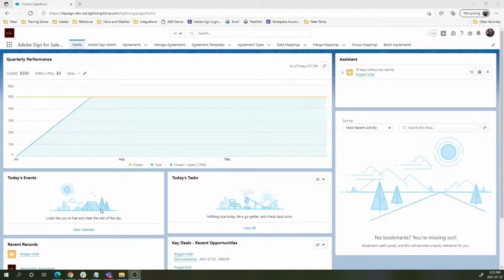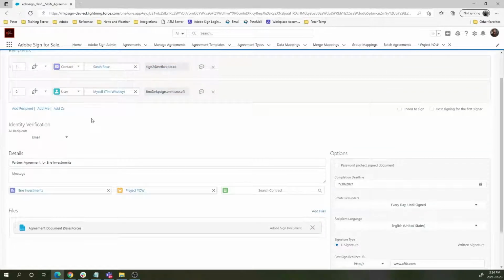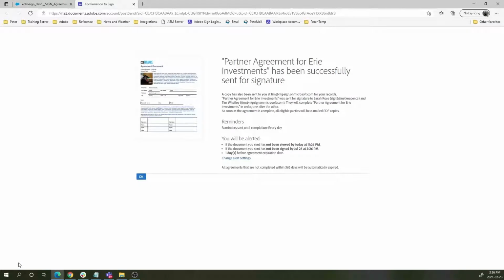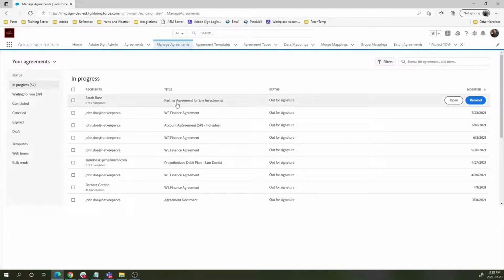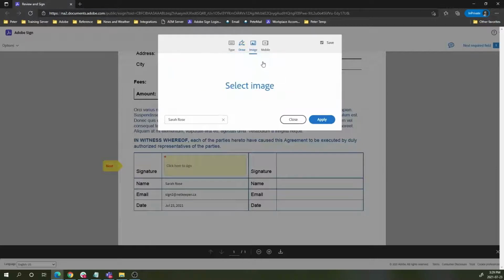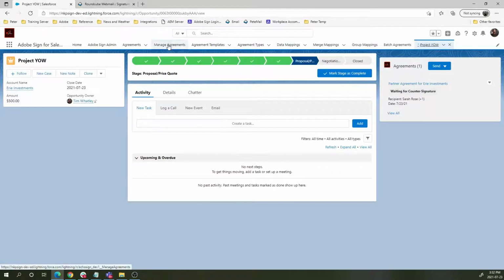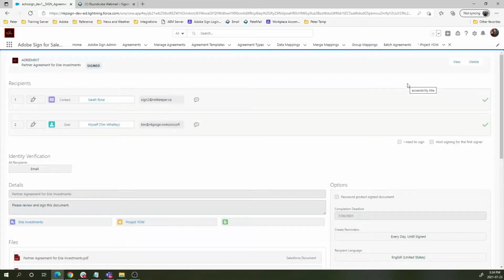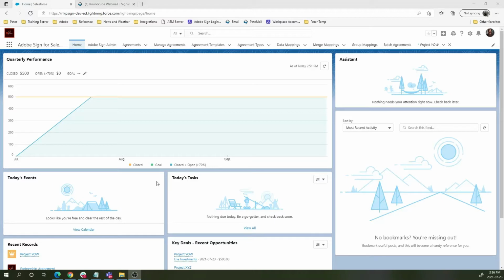Salesforce and Adobe Sign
In this video I demonstrate how Adobe Sign can be used with Salesforce to send and manage agreements.